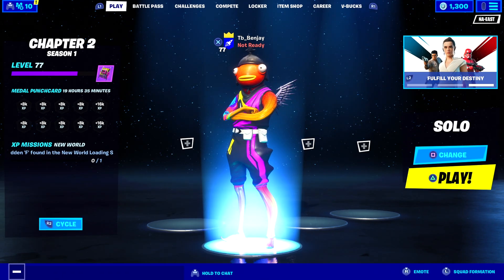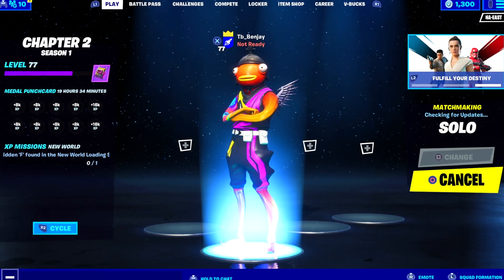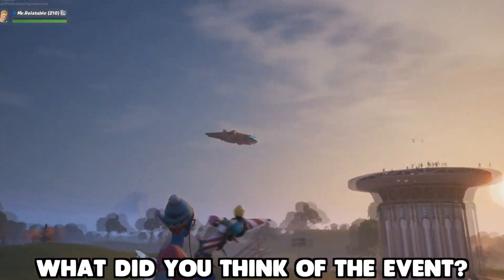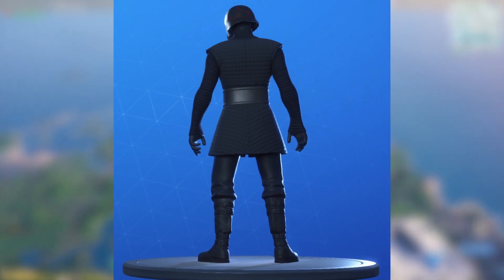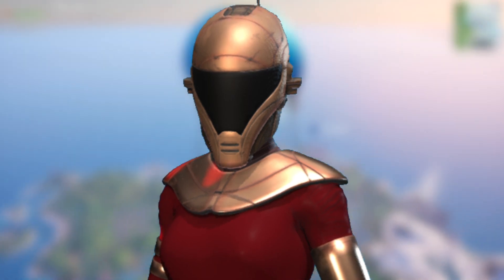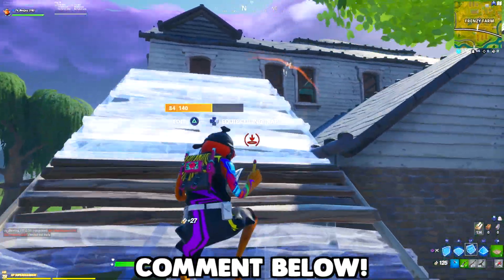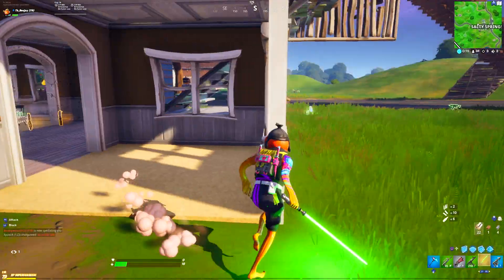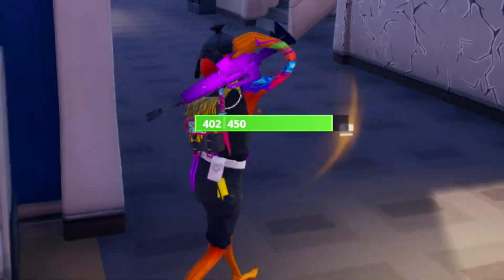*NEW* STAR WARS SKINS Coming To Fortnite.. (Kylo Ren & Zorii Bliss)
Kylo Ren & Zorii Bliss Are Coming To Fortnite! These New Star Wars Skins Are Going To Be In The Item Shop Soon!

❤️ Fortnite Item Shop Code: heyitsbenjay